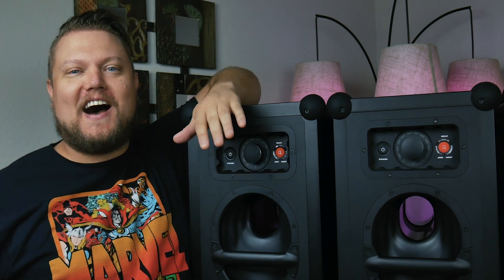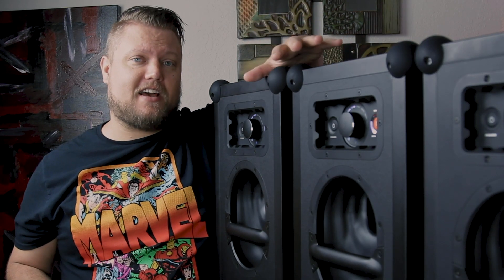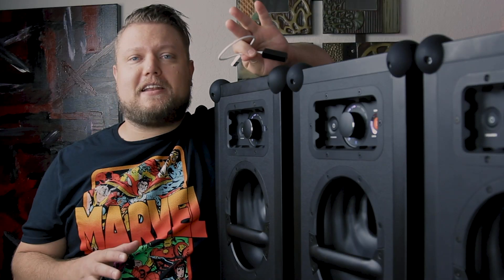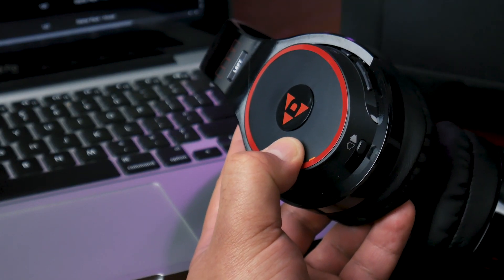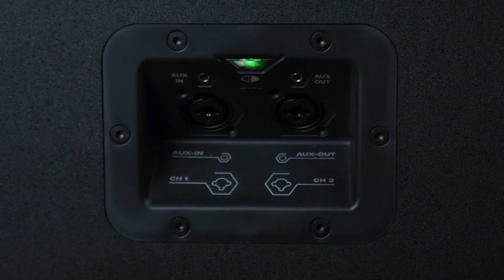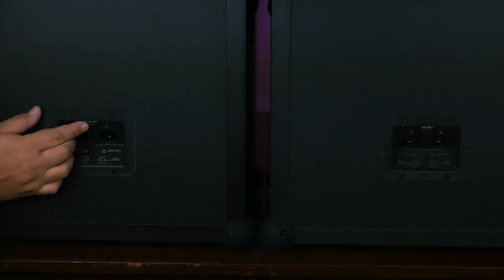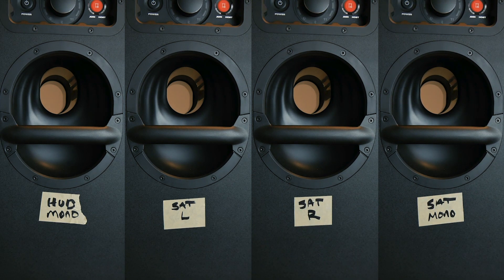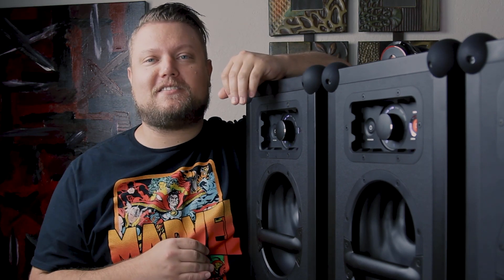Soundboks + SKAA Advanced Features and Configurations